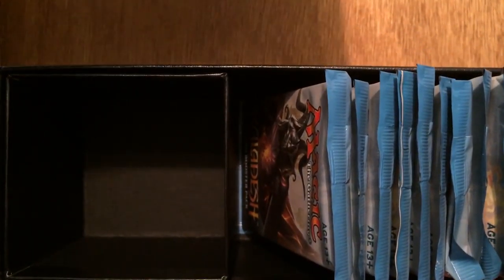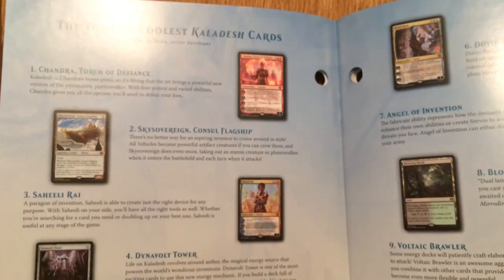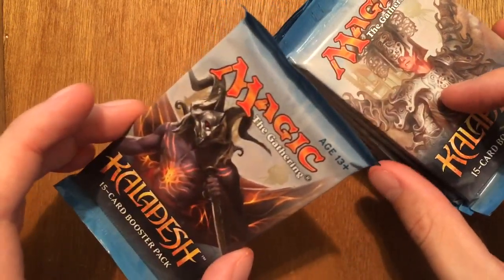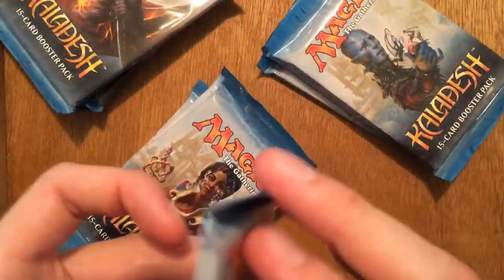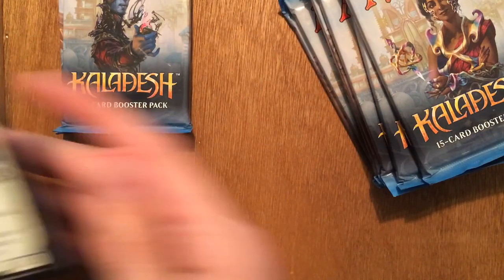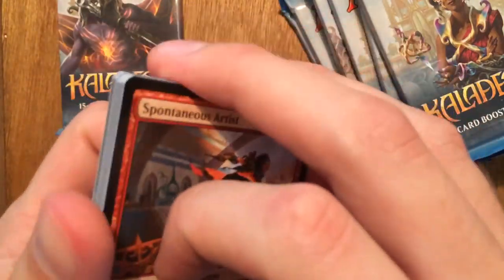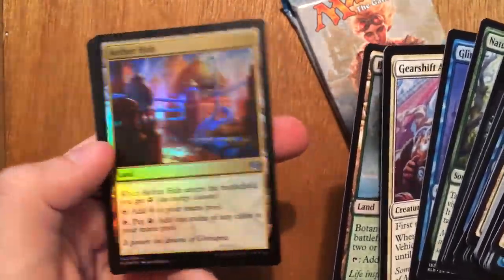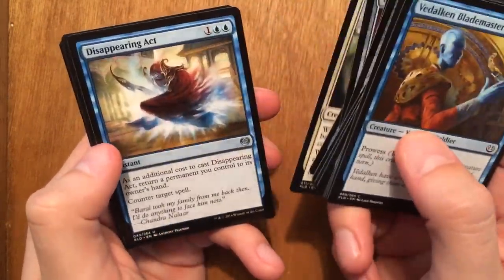Magic the Gathering - Kaladesh Bundle Opening (#2) - MTG - 10 Booster Packs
Opening up the second Kaladesh bundle. This was filmed in early October 2016.